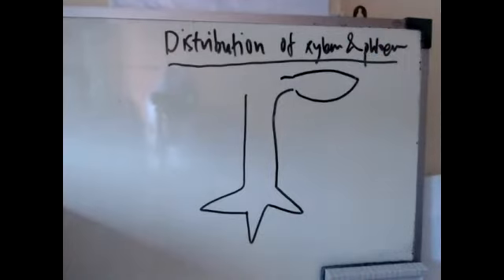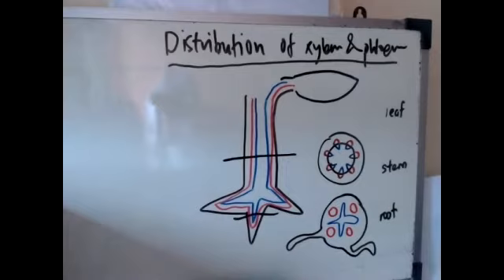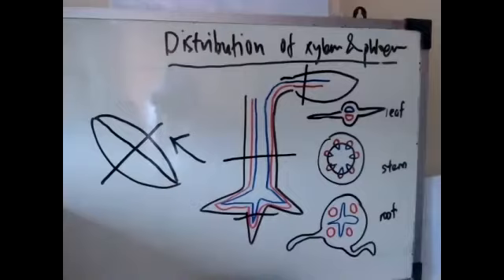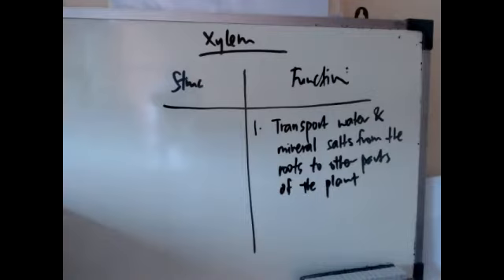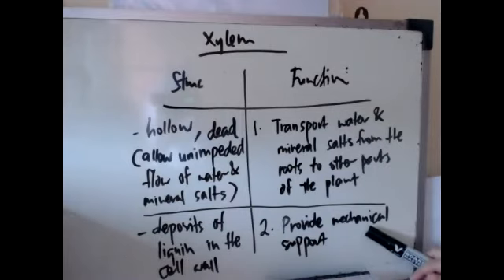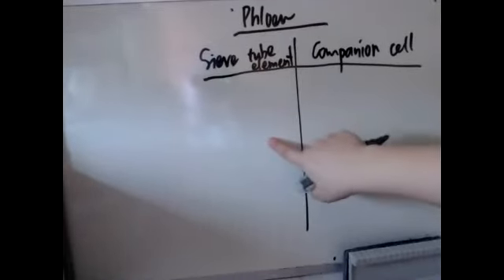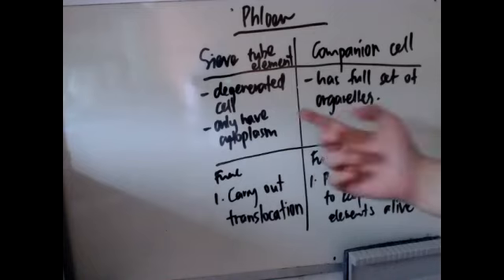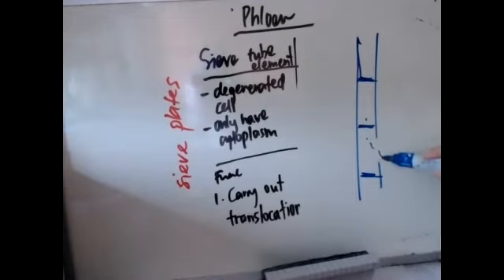6 1 Parts of a plant